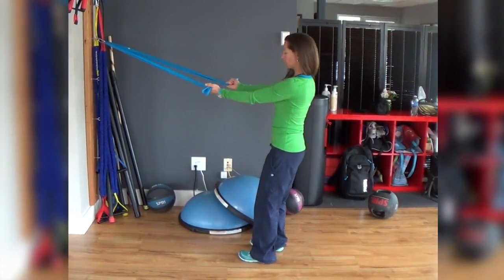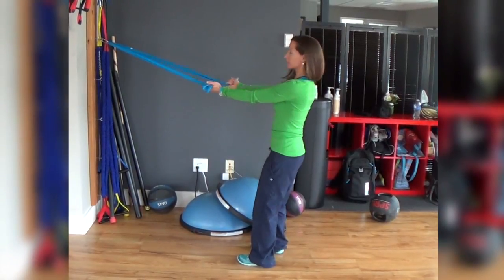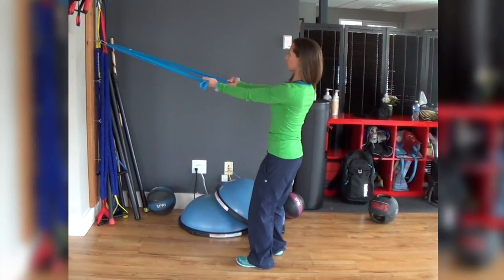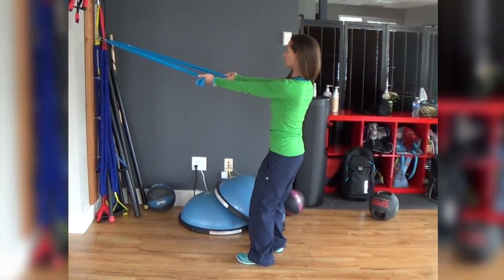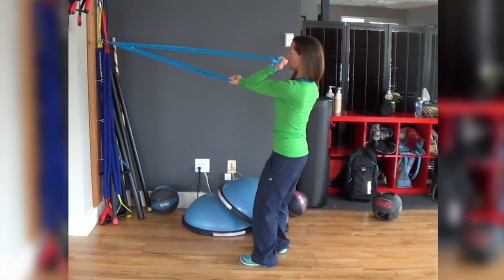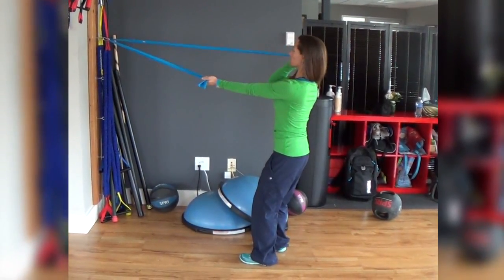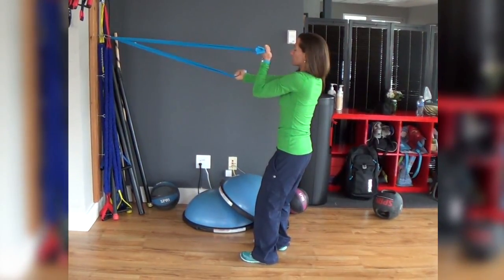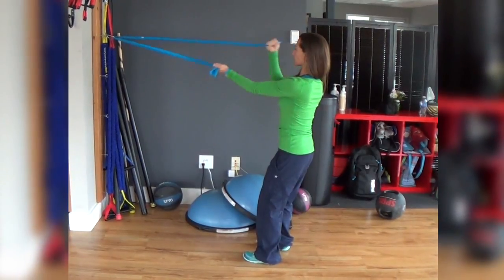Standing Alternating Bicep Curl with NeeBooFit Flat Therapy Bands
This video demonstrates the Standing Alternating Bicep Curl exercise using NeeBooFit Resistance Therapy Bands.

YT152016
(expires 12/31/2016)